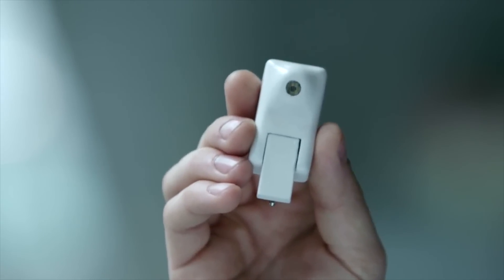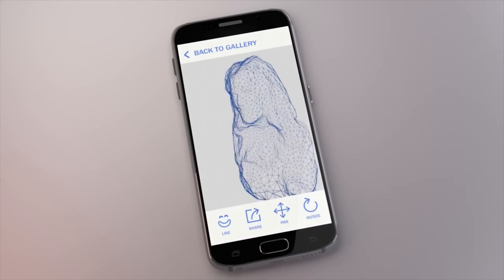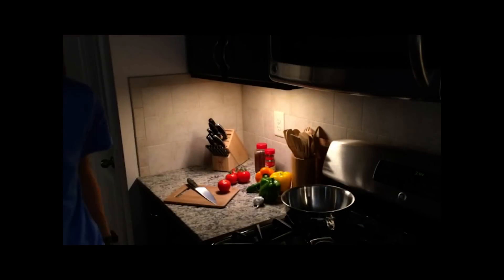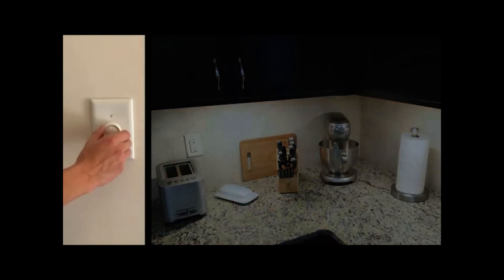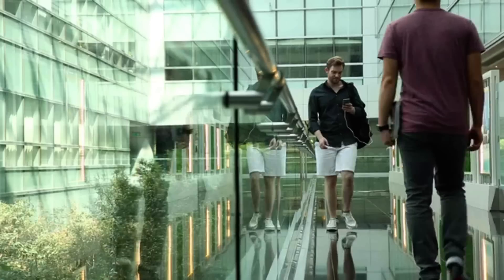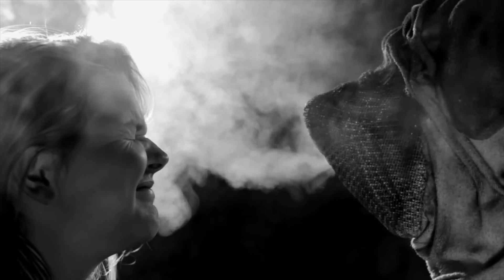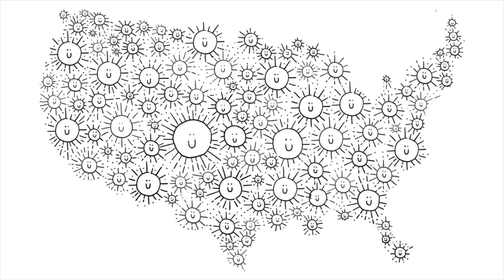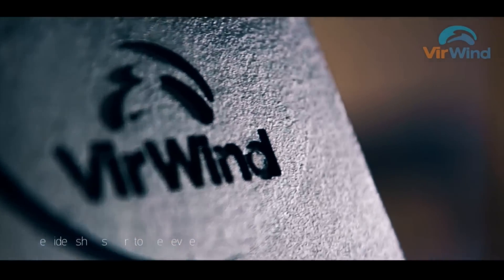5 AMAZING INVENTIONS YOU DIDN'T KNOW EXISTED #13